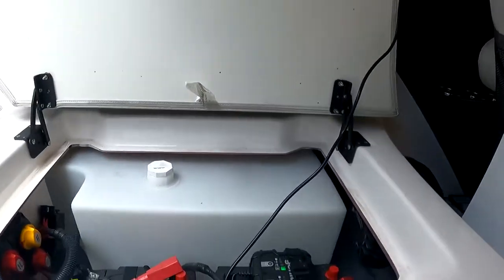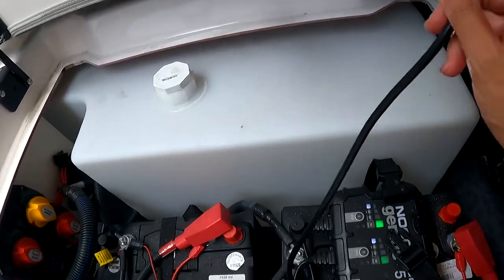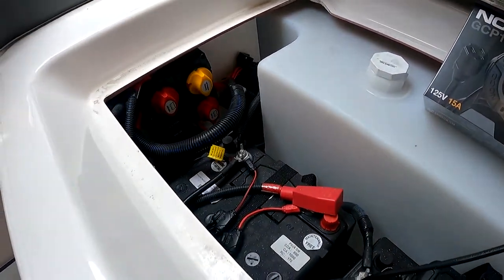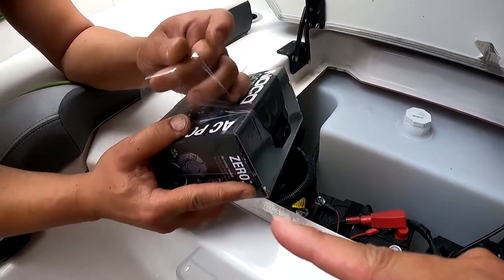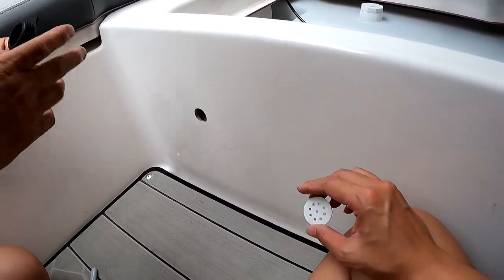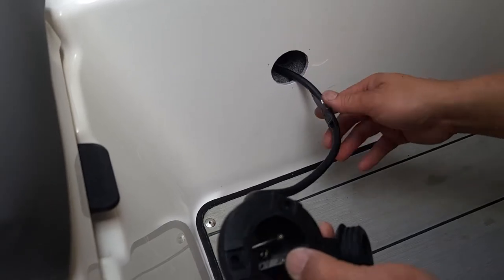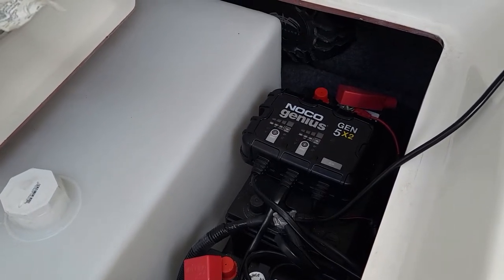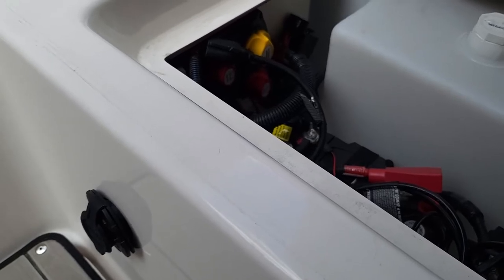NOCO Onboard Battery Marine Charger & Port Plug Install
NOCO GCP1 15 Amp AC Port Plug
NOCO Genius GEN5X2